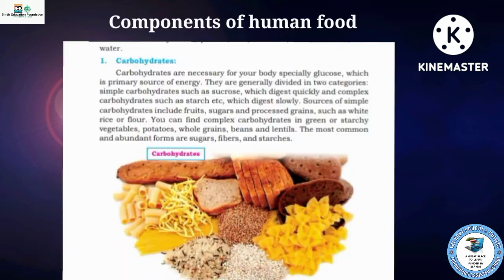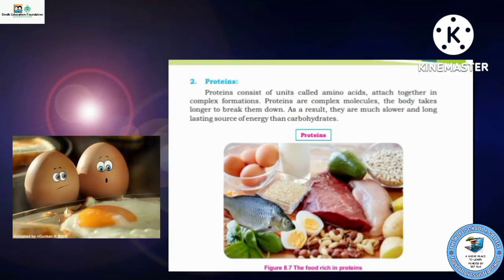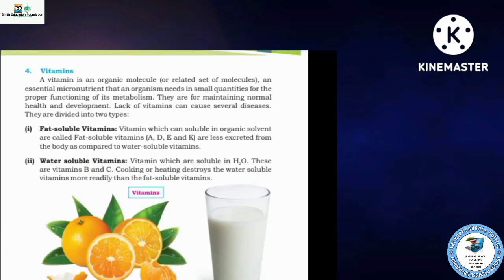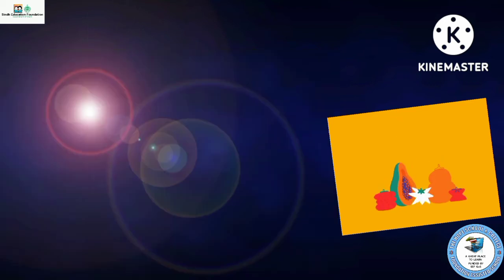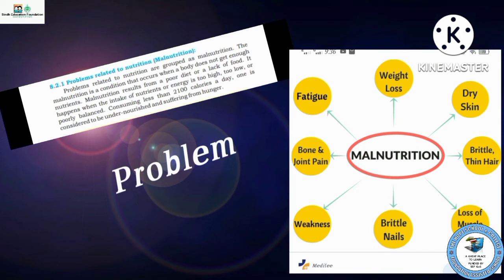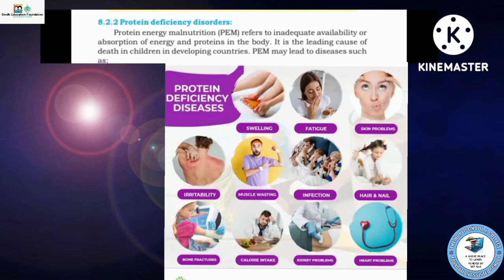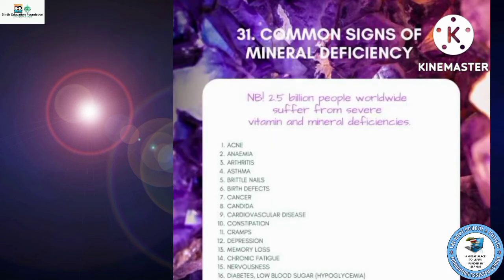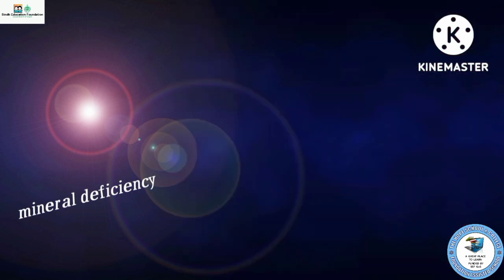Class 9 | Biology | Chapter 8 | Nutrition | Part II | By Miss Sidra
components of human foodproblems related to nutrients mineral protein